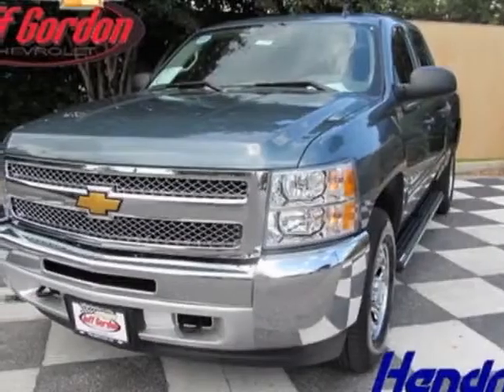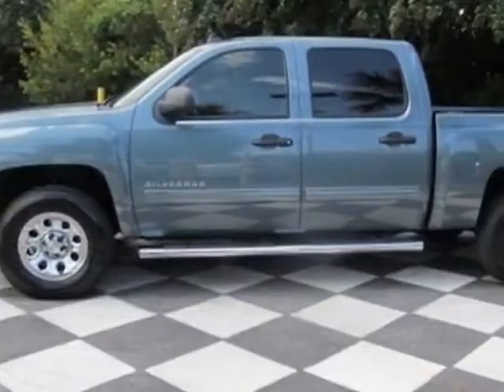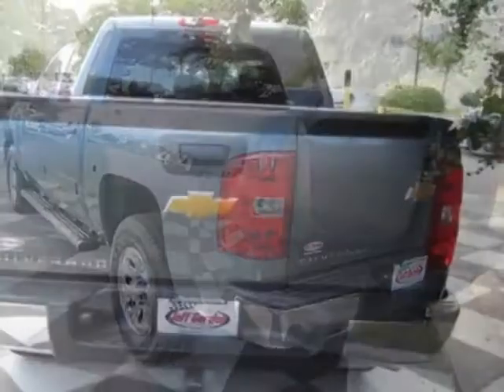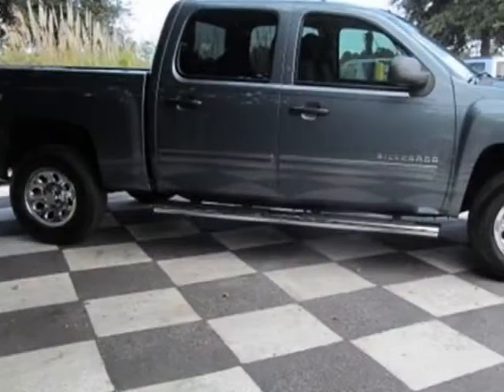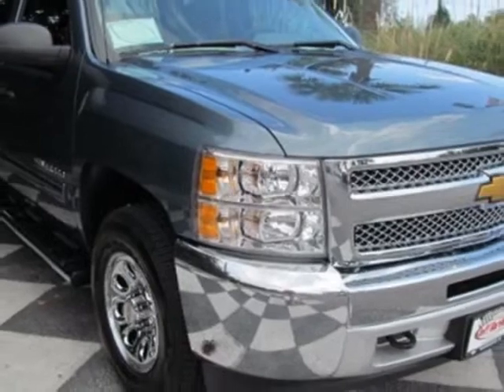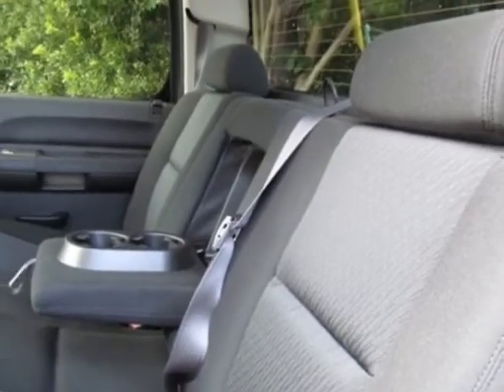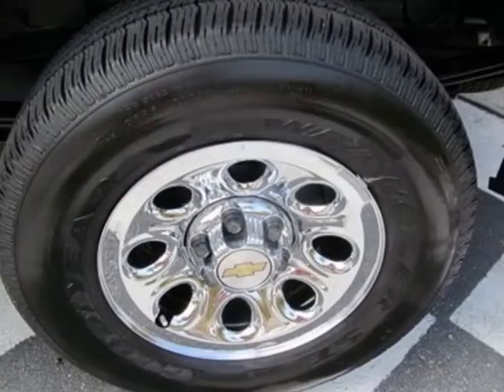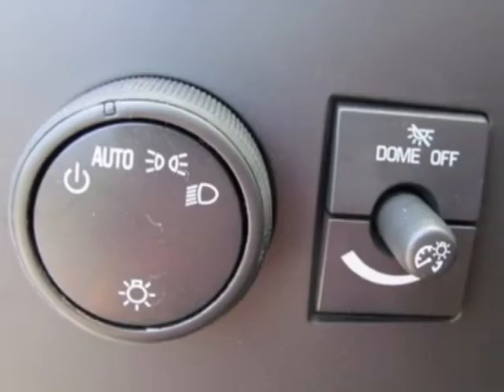2013 Chevrolet Silverado 1500 4WD Crew Cab 143.5" LS Truck - Wilmington, NC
Jeff Gordon Chevrolet, Wilmington, NC - Chevrolet Silverado 1500 Short Box 4-Wheel Drive LS